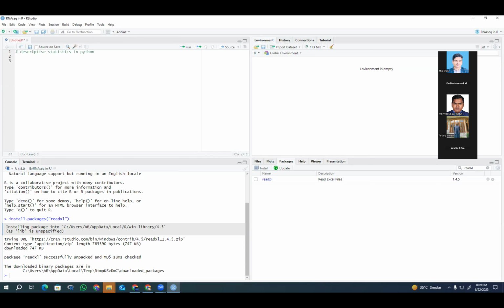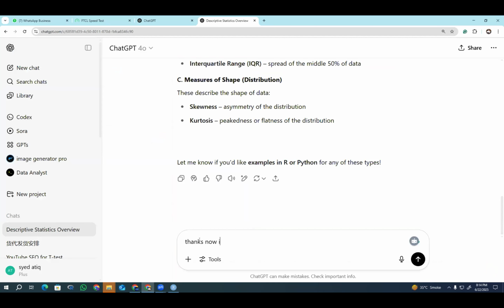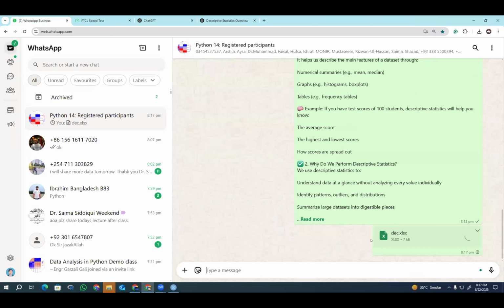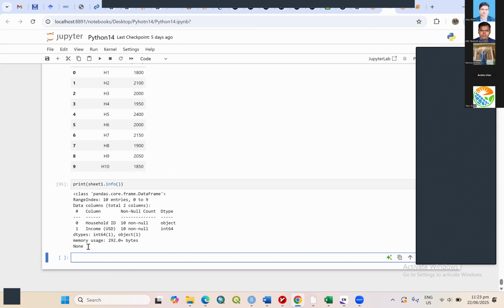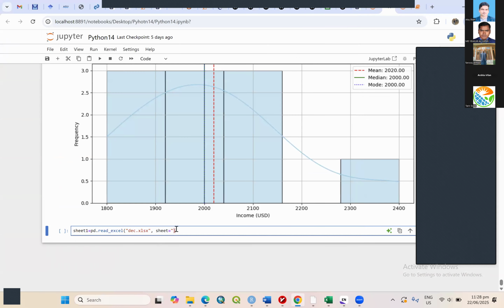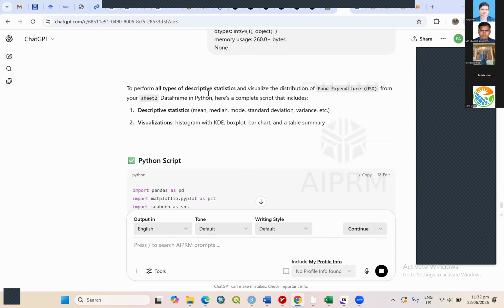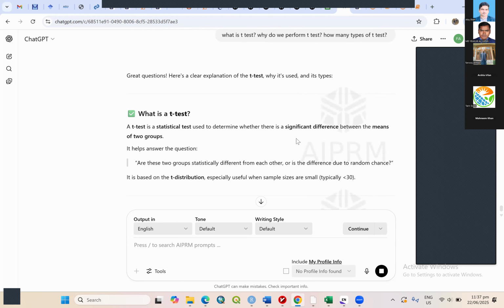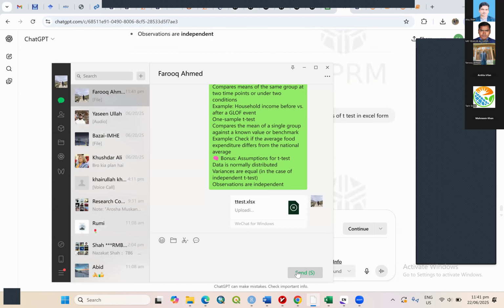Descriptive Statistics in Python | Step-by-Step Tutorial with Pandas (Batch 14)"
📊 Master Descriptive Statistics in Python with Batch 14!
In this beginner-friendly tutorial, you'll learn how to calculate key descriptive statistics using the powerful pandas and numpy libraries in Python.

Min, Max, Range

Summary statistics with .describe()

Real-world dataset demonstration

This session is perfect for data science beginners, Python learners, and analysts who want to summarize and understand data efficiently.

📌 Tools Used: Python, Jupyter Notebook, pandas, numpy